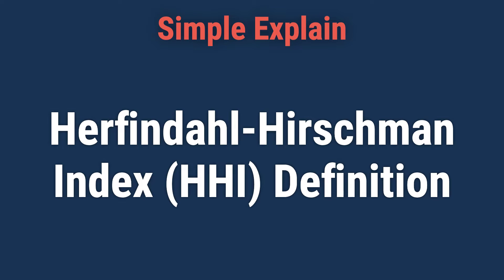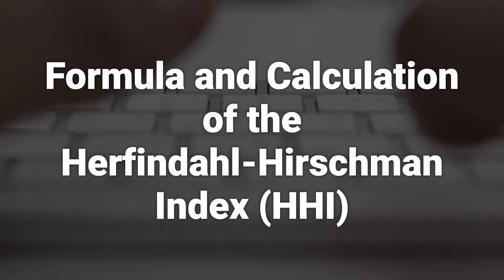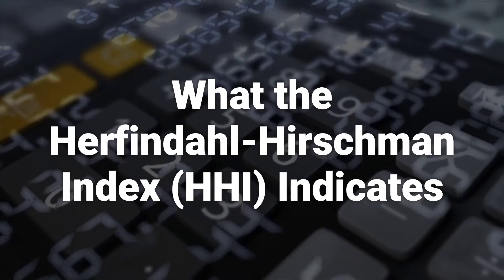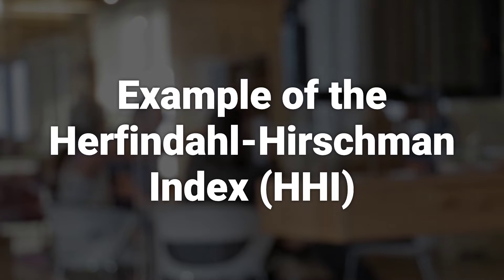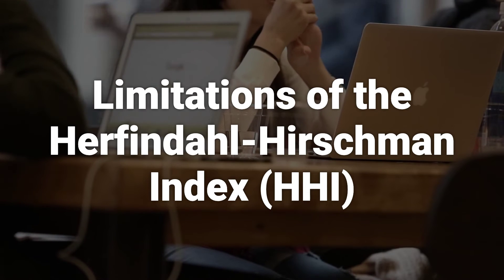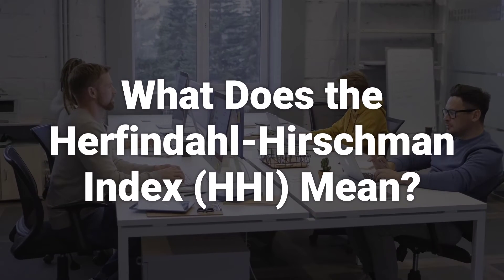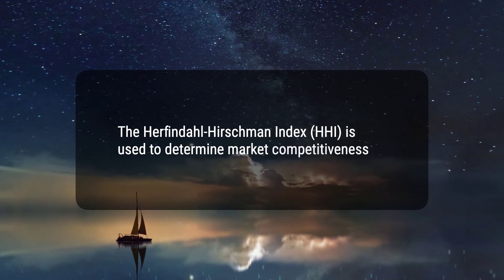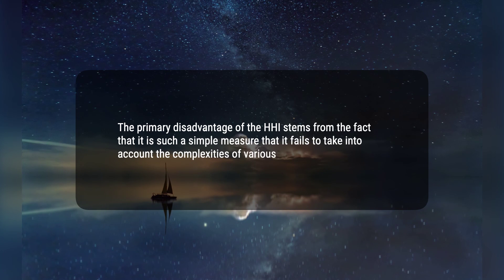How Do I Interpret the Herfindahl-Hirschman Index (HHI)?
The Herfindahl-Hirschman Index (HHI) is a measure of market concentration used to determine market competitiveness. It ranges from less than 1,500 for a competitive marketplace to 2,500 or greater for a highly concentrated market. Despite its simplicity, the HHI can be limited in assessing the complexities of various markets.
85f0